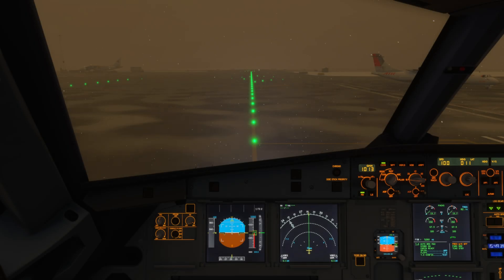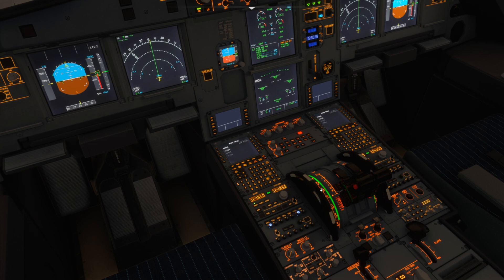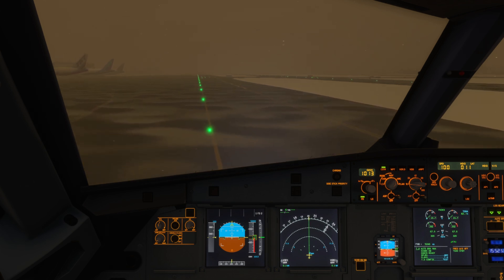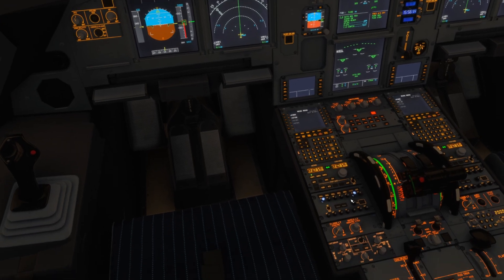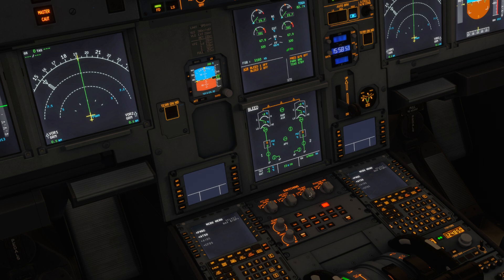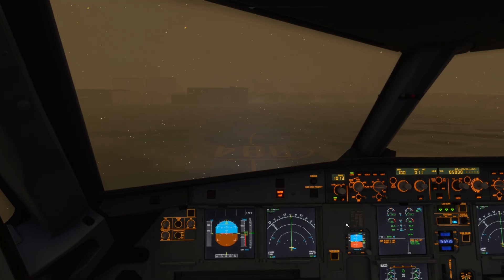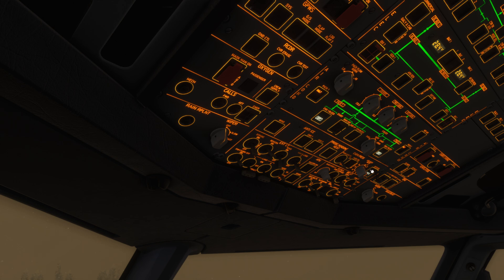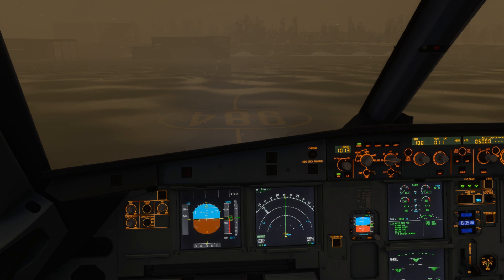How Real Airbus Pilots Handle A320 Deicing | MSFS 2024 Tutorial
Are you flying in winter conditions and wondering how real Airbus pilots handle A320 deicing? In this Microsoft Flight Simulator 2024 (MSFS 2024) tutorial, I’ll walk you through the cold weather procedures used by professionals — straight from the cockpit of the Fenix A320. Learn how to request deicing, monitor fluid application, and calculate your A320 holdover time like a real airline crew.

This MSFS 2024 A320 tutorial covers everything you need to simulate realistic Airbus winter operations, including the importance of Type I and Type IV fluids, the deicing checklist, and the correct timing for takeoff. Whether you're new to flight sim A320 deicing or want to deepen your realism, this guide is packed with actionable insights. All procedures align with real-world Airbus cold weather SOPs and reflect how pilots actually manage ground icing risks in commercial ops.

Using the Fenix A320, we’ll simulate a full deicing scenario at a snow-covered airport, showing you exactly what to do from the MCDU and EFB to proper briefing points with your virtual crew. This is the MSFS 2024 deice procedure broken down step by step, with tips to avoid common mistakes and improve your cold weather checklist discipline.

If you're flying online on VATSIM or simply want your next winter flight to feel more immersive and authentic, this is the MSFS 2024 cockpit tutorial you need.

As a real world pilot for a major European airline flying the Airbus A320 series, I decided to explore the simulation of airliners using Microsoft Flight Simulator. I hope you find my insights useful and that they provide a unique perspective to enhance your simulation experience. Your thoughts and comments are greatly appreciated!

CPU: Intel i9-13900KF @ 5.8 GHz
GPU: Sapphire RX 7900 XTX Nitro+ Vapor-X 24GB
RAM: 64GB Corsair Vengeance DDR5 @ 6600MHz
SSD: WD Black SN8100 PCIe 5 (14,900 MB/s)
Cooling: Corsair iCUE H150i Elite AIO
Motherboard: Asus ROG Strix Z790-F (PCIe 5)
Power Supply: Corsair RM1200x Shift ATX 3
🎮 Flight Controls: Thrustmaster TCA Sidestick, Throttle, Rudder Pedals, Mini FCU
📟 MCDU: WinWing MCDU
👁️ Head Tracking: Tobii Eye Tracker
🖥️ Monitor: 27" Acer Predator XB271HK (G-Sync)
⌨️ Keyboard: Logitech K120
🖱️ Mouse: Zowie FK1